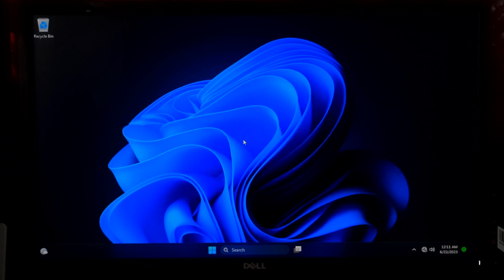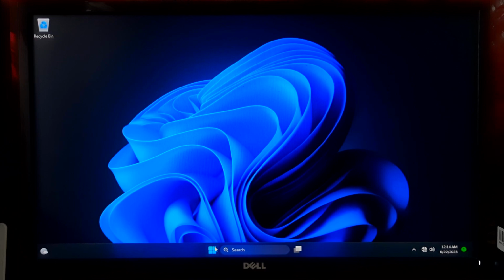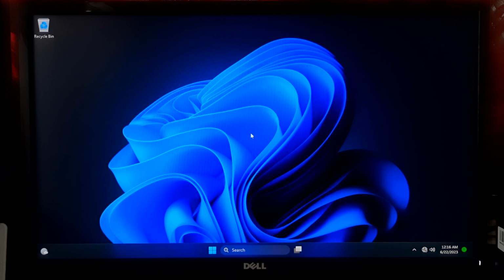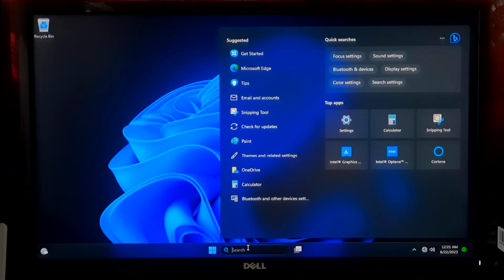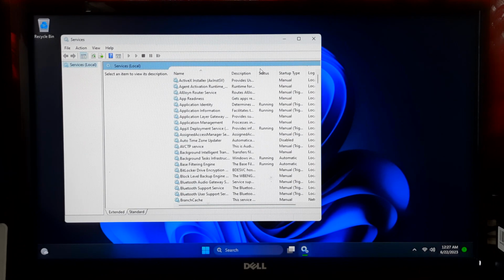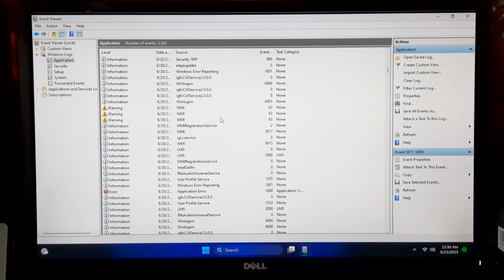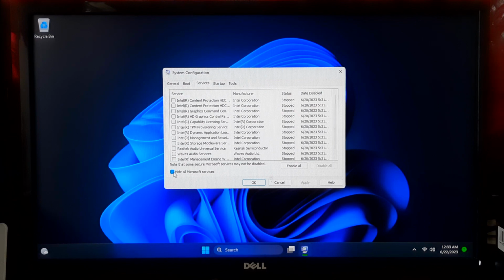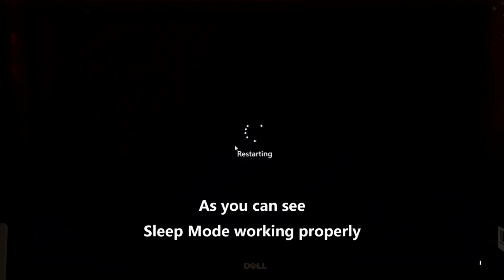How to fix Monitor not going to Sleep in Windows 11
Hi guys, in this video I’m going to show you how to fix computer not going to sleep in Windows 11

Some Windows 11 users have reported a frustrating bug where their systems refuse to go to sleep, even when the sleep timer is set or when they manually activate it.
However, don’t worry here’s a few possible reasons for this issue and potential solution.